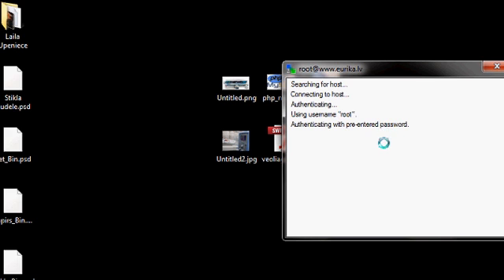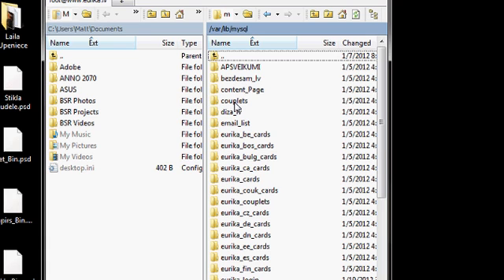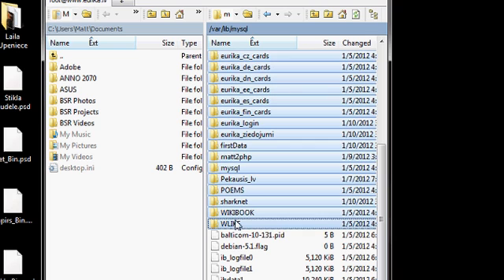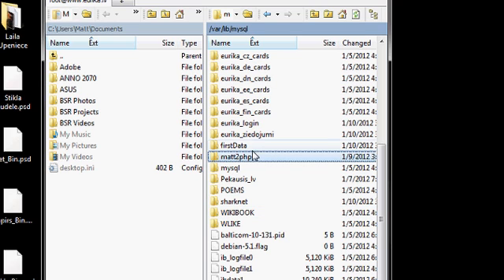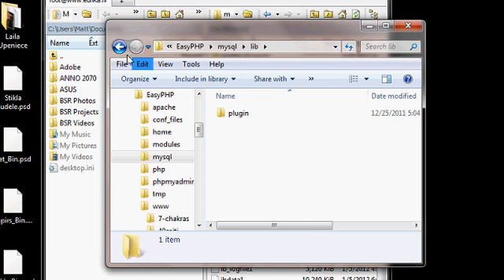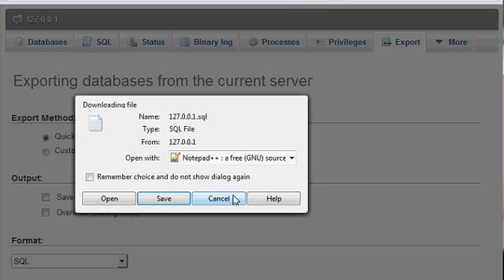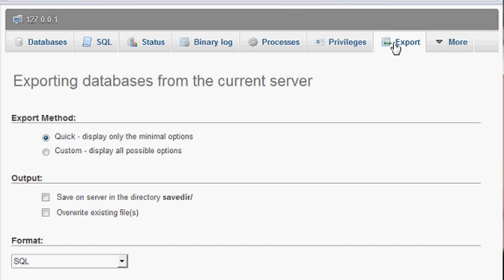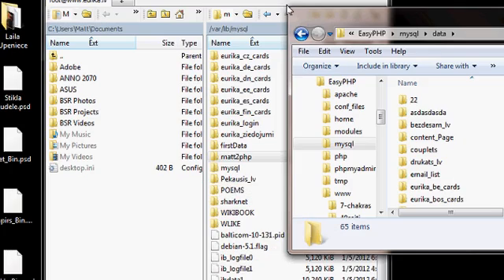How to make a safe mysql database backup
How to back up a mysql database, note in phpmyadmin it limits the export function to about 1.8 gb of database, if you want to do safe backup, do it like in this video! And when you reinstall your server, before you install mysql server copy these backup files to your var/lib/mysql folder and affter installation your files will be as good as new.

If you have the databases but they are read only, you need to chmod all databases in your lib/mysql folder on apache2 it is located in /var/lib/mysql/  check how the mysql files are chmoded, and then just do the same for all files and folders in your databases, feel free to write if you have any questions!